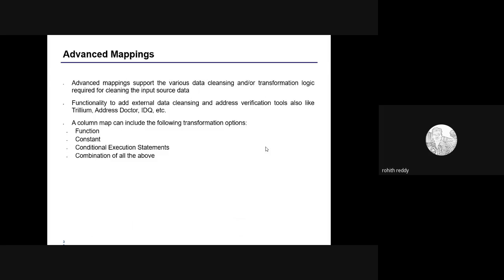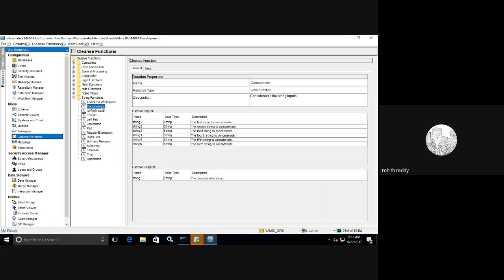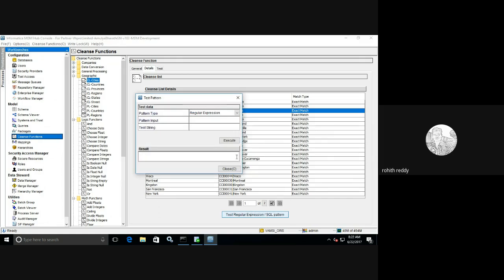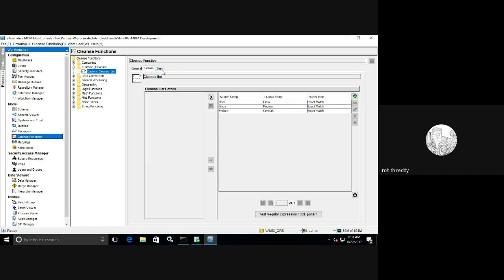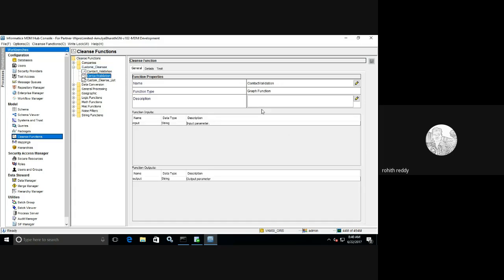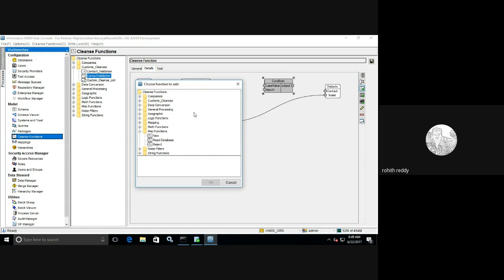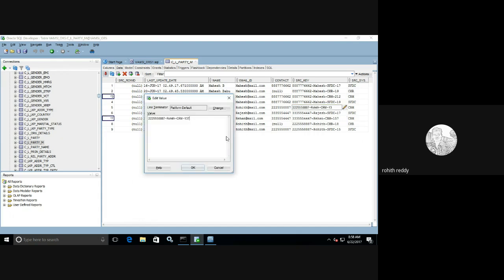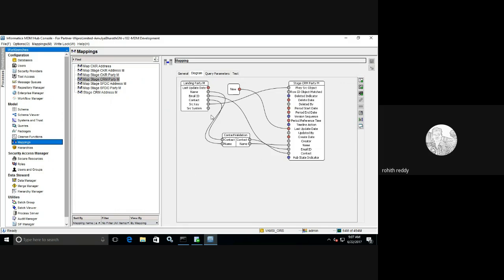11 Cleanse Functions in Informatica MDM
- Cleanse functions

session 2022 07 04 part 11